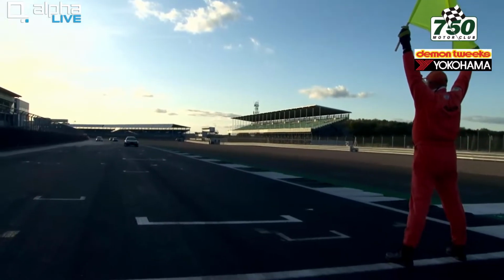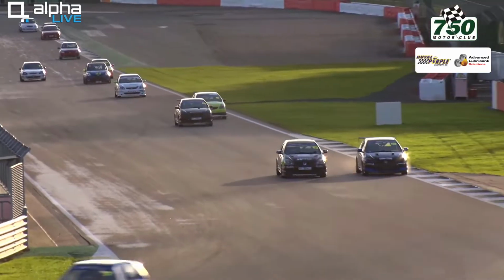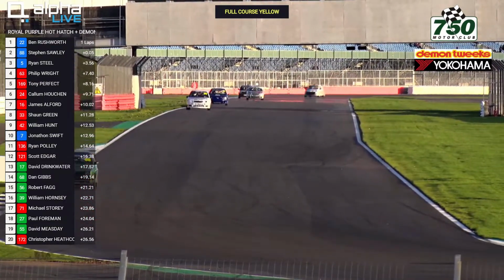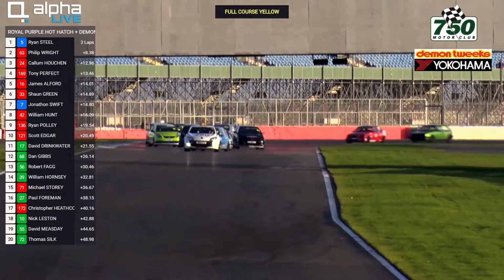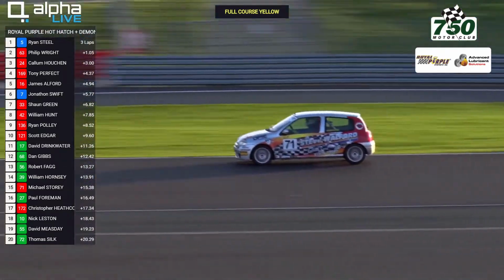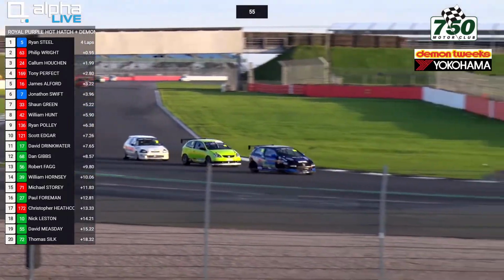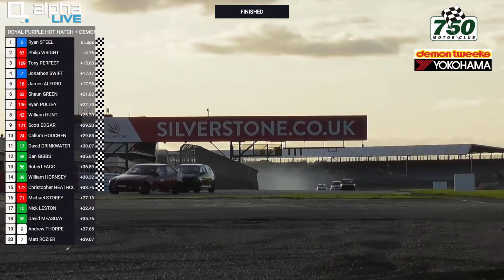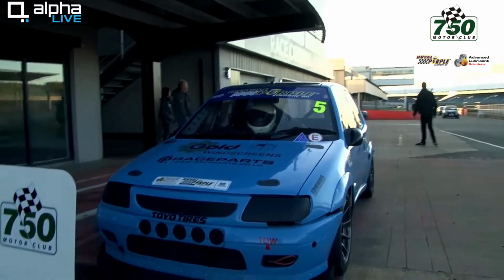Royal Purple Hot Hatch & Demon Tweeks | Yokohama Classic Stock Hatch - Silverstone GP 2019 - Race 2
Catch up on all the action from the Silverstone GP rounds of the 2019 Royal Purple Hot Hatch Championship & Demon Tweeks | Yokohama Classic Stock Hatch Championship with 750 Motor Club - The UK's Home Of Affordable Motorsport Originally streamed LIVE on 27th October via YouTube and Facebook by 750 Motor Club and Alpha Live.